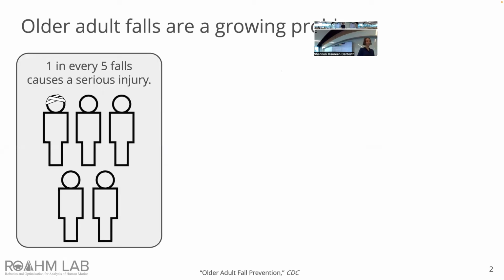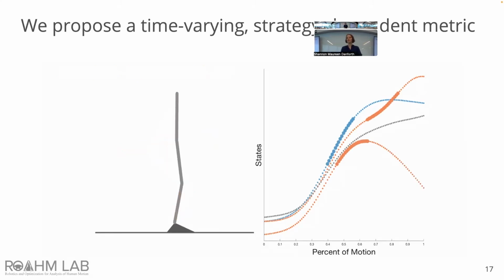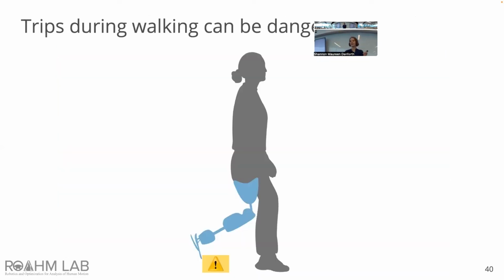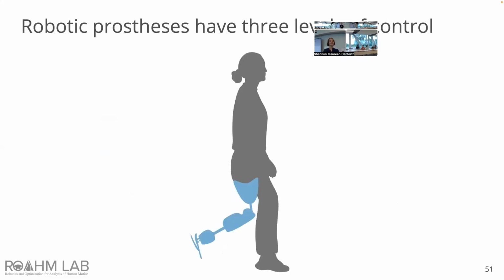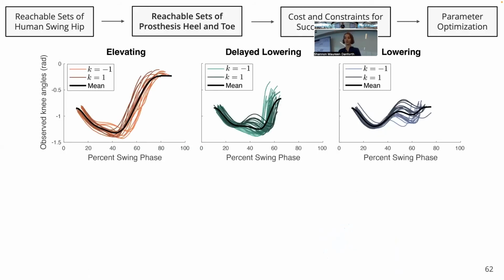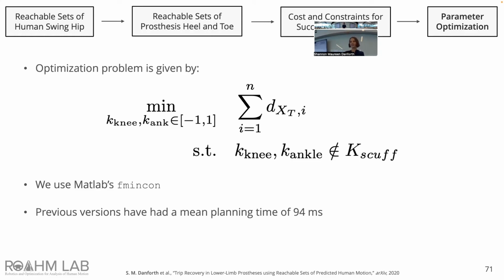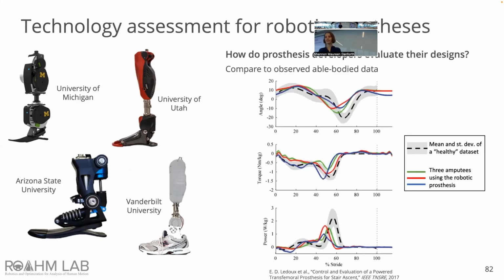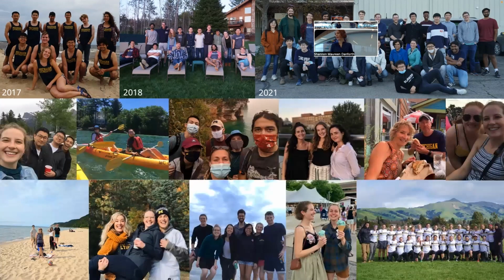Shannon Danforth: PhD Defense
In a PhD defense for University of Michigan Mechanical Engineering, Shannon Danforth presents on preventing falls in older adults and people with lower-limb amputation through analyzing sit-to-stand motions and utilizing robotic exoskeletons and prostheses.

Danforth presented this defense, "Human Prediction and Robotic Lower-Limb Prosthesis Planning for Safe Perturbation Recovery During Motion", on August 4, 2022.